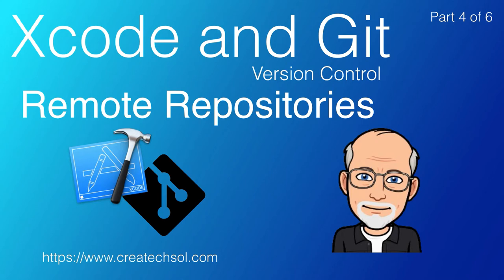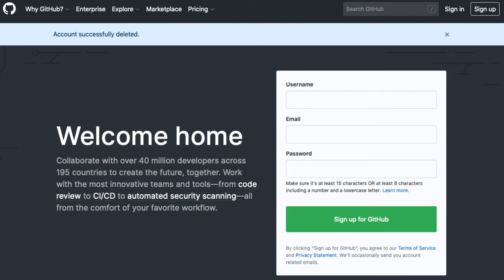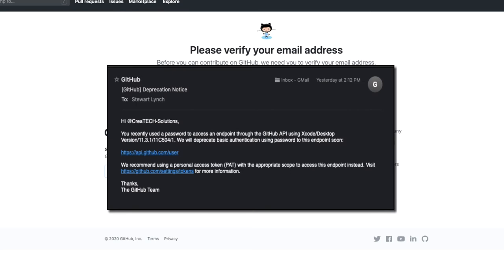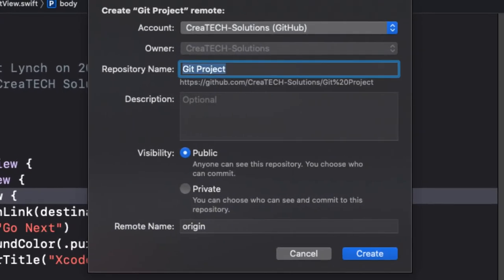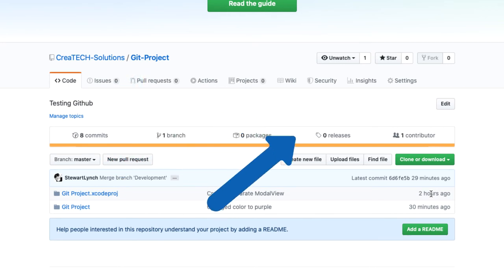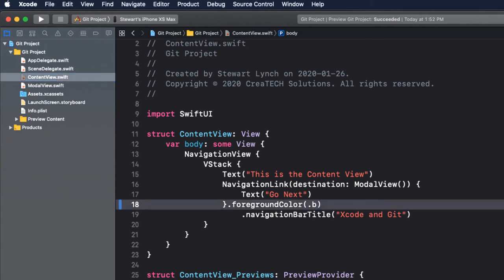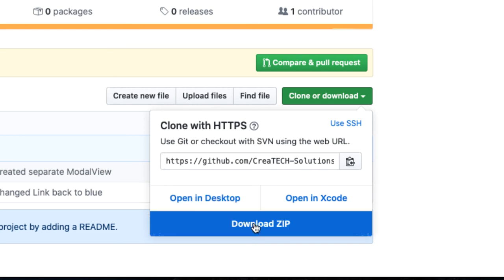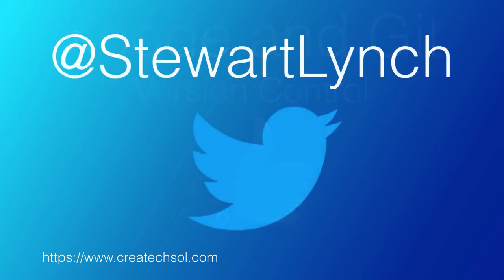4. Remote Repositories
This is the fourth of 6 parts in a series covering Version Control using Xcode with git .  In this episode we are going to take a look at creating a GitHub account and using xcode to create a remote repository and push our local repositorie up to the remote.  We will also find out how to perform a commit and a push in unison and see how you can download a single branch from your remote repository to your local computer.

Links to All Episodes

Stewart Lynch Links